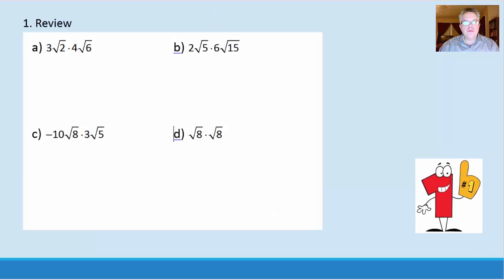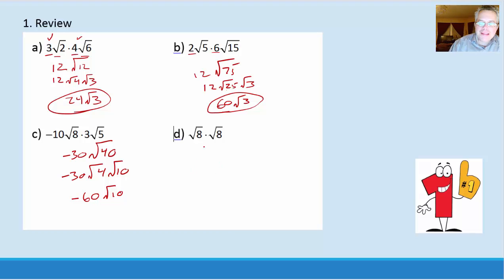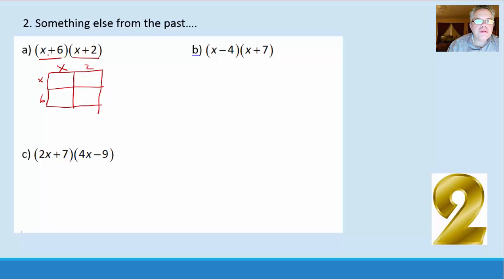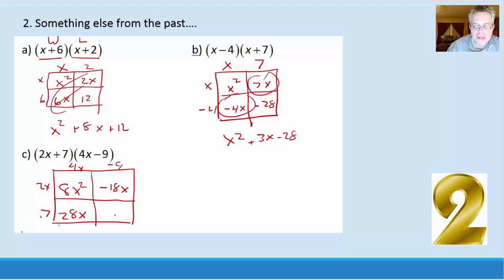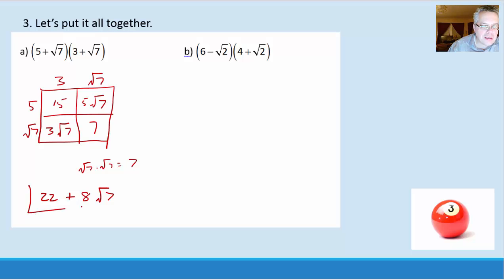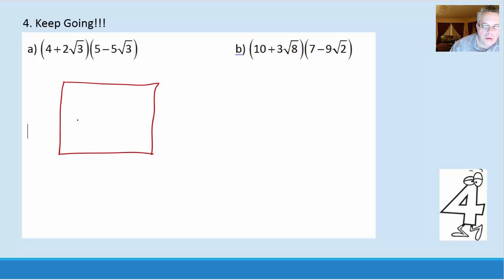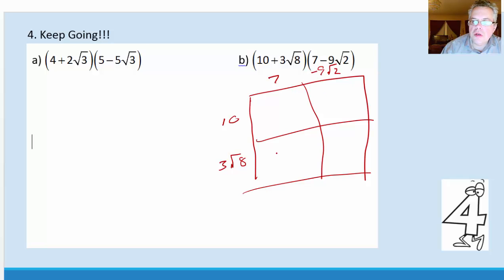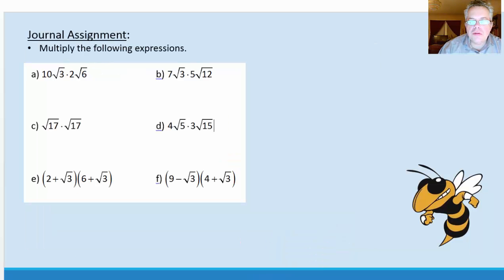Video 47 Multiplying Binomials